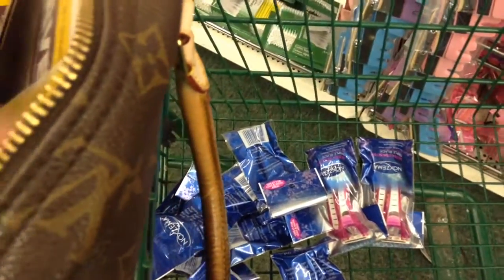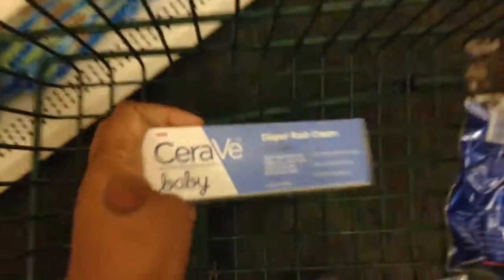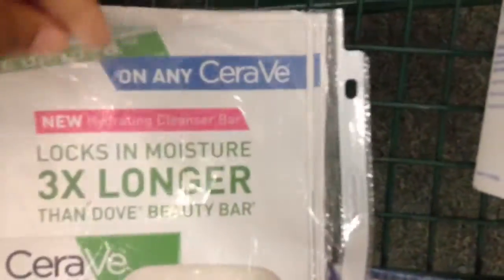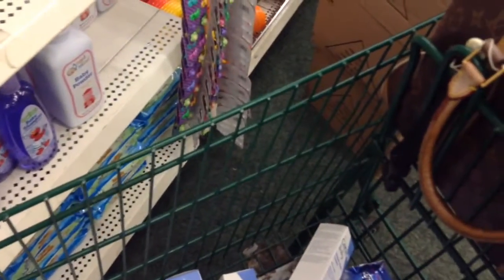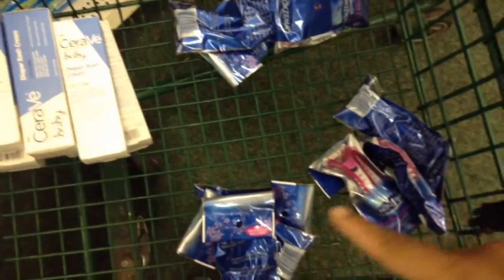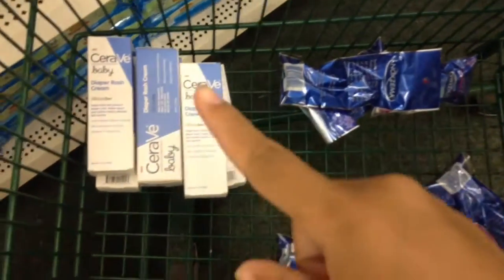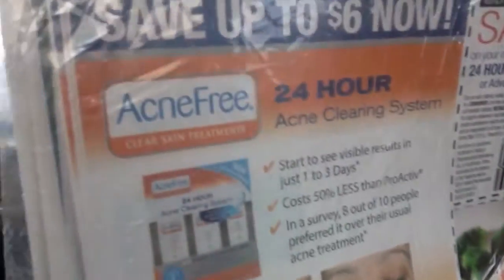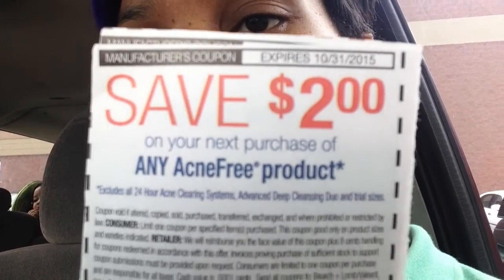Coupon: Inside Dollar Tree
Dollar Tree shopping trip. Take a look at what you can get for free using coupons. Some things I found in my previous video when I did a walk through.